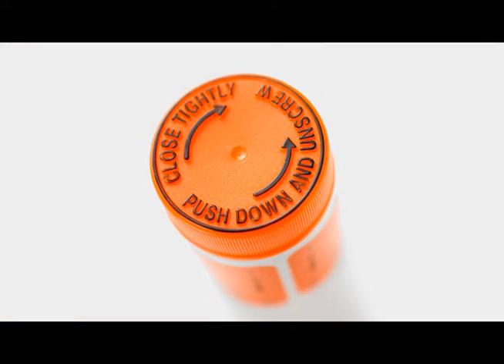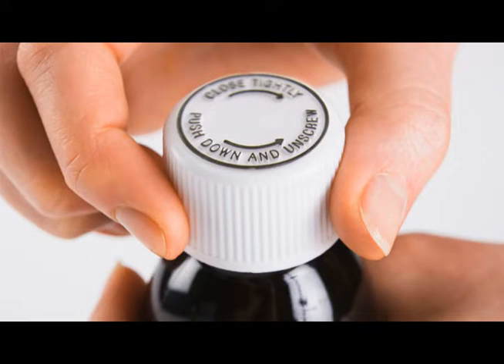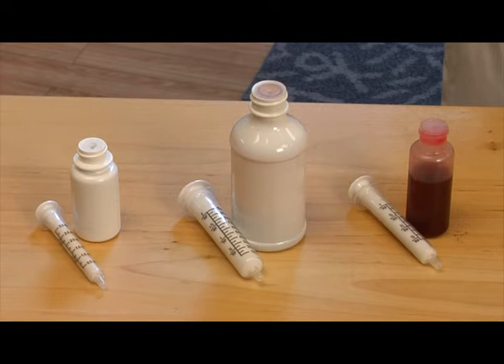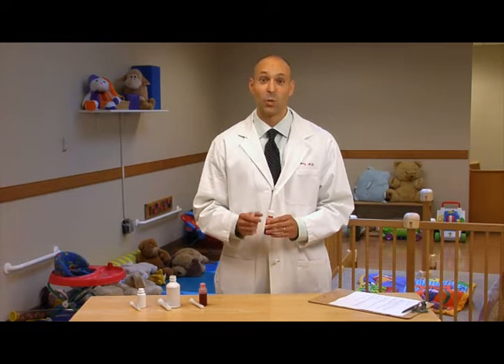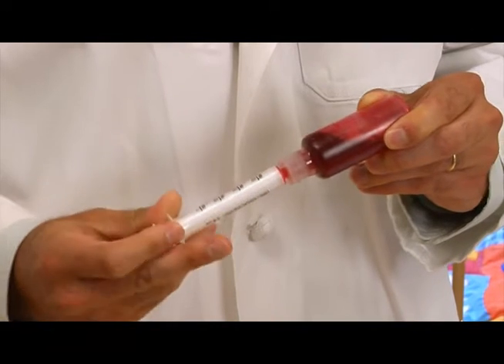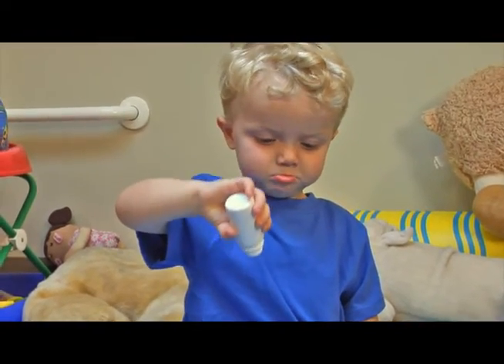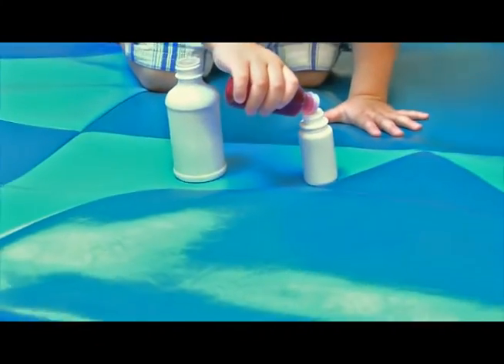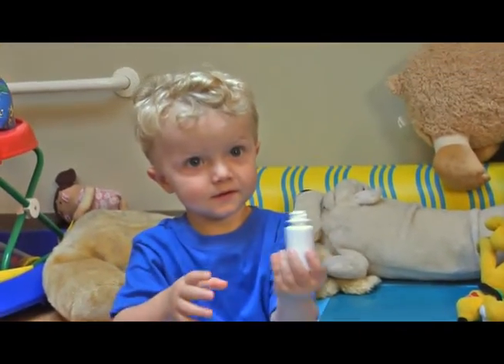Flow Restrictors May Help Prevent Medication Poisonings in Young Children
This video demonstrates how devices called flow restrictors work when added to liquid medicine bottles, and describes the results of a CDC and Georgia Poison Center study that looked at how effective these devices can be for preventing young children from getting into liquid medicines when adults are not looking.